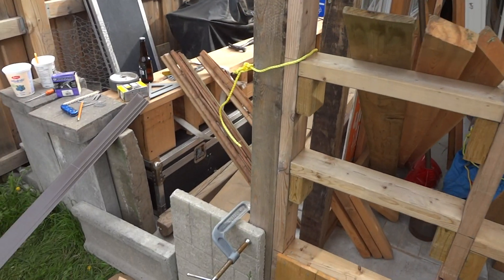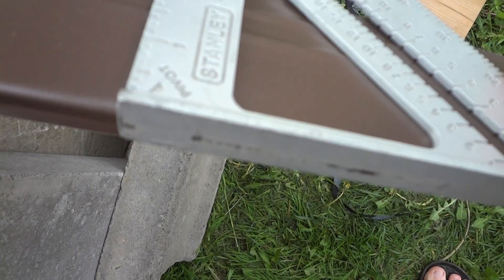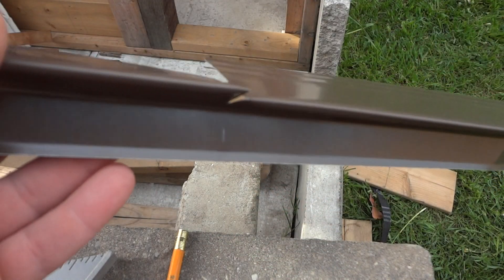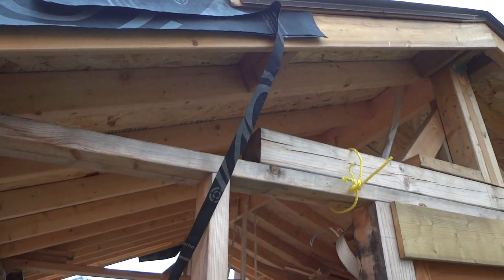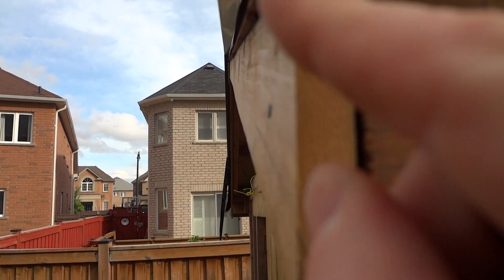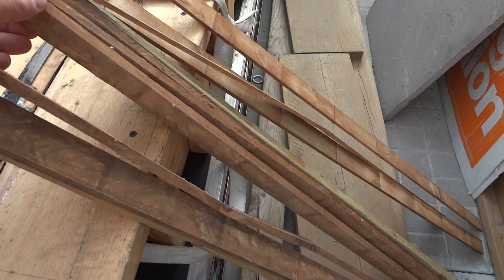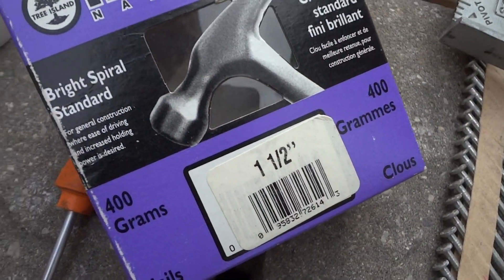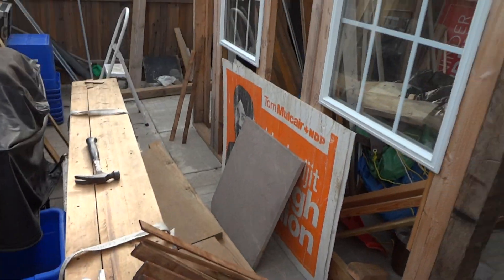install drip edge on shed the easy way part 1